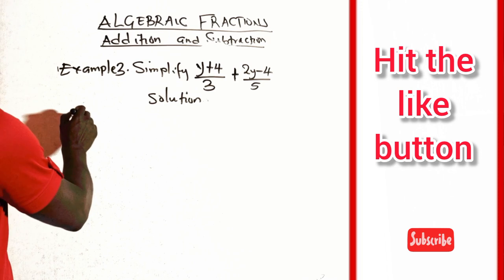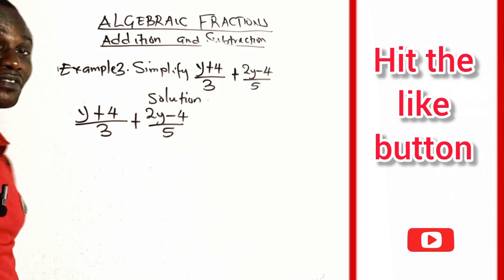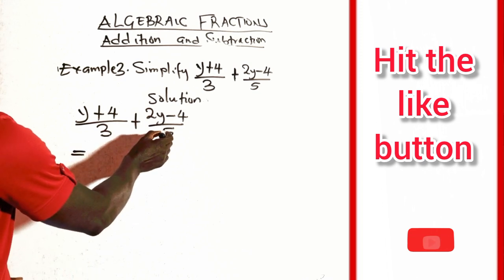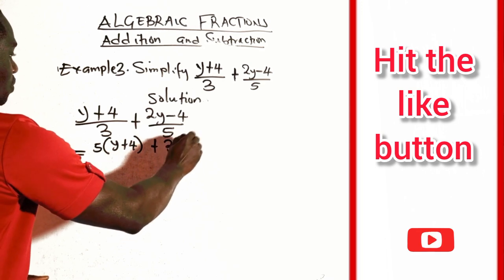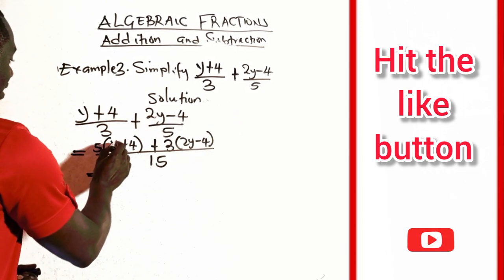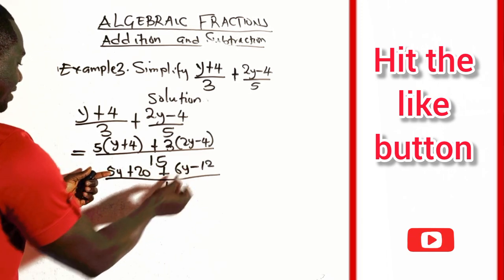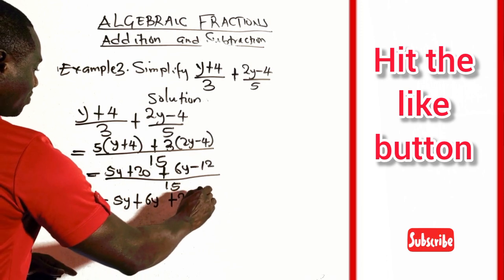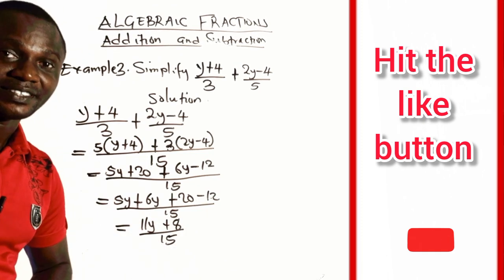Algebraic Fractions (Online Mathematics lessons Algebra3)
Learn Algebra with our expert tutor! 📚 In this video, we'll cover Algebraic Fractions and provide step-by-step solutions to help you understand the how to add Algebraic fractions. Whether you're a beginner or looking for a refresher, this math tutorial is perfect for you. 📊👍